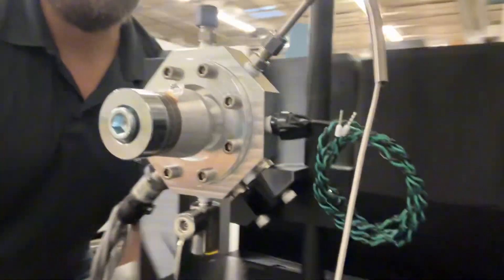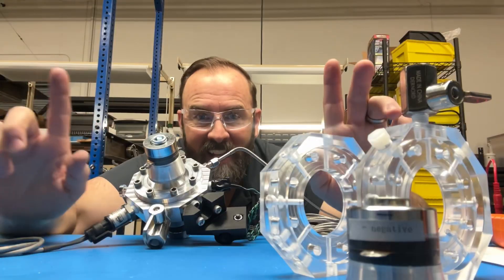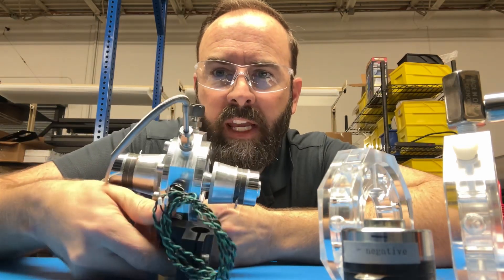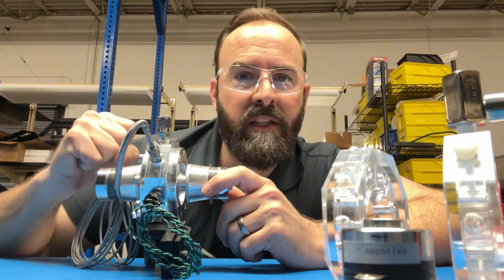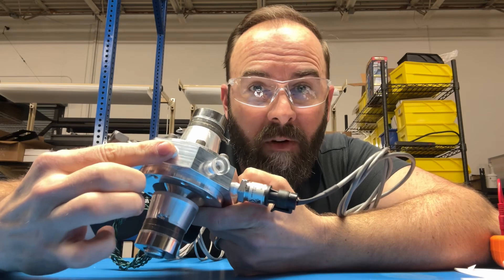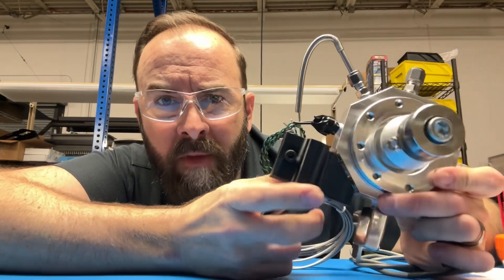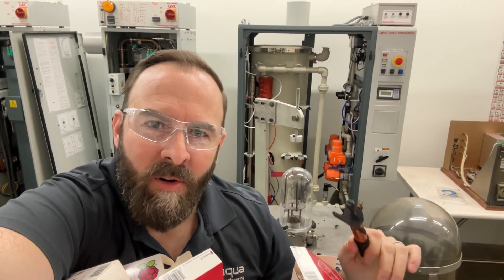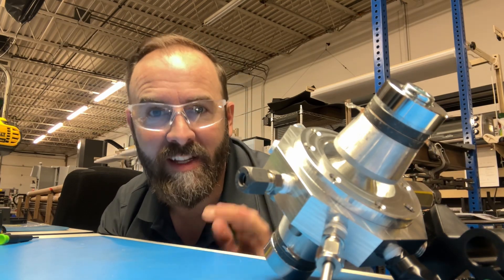LENR Sonoluminescence Reactor Part 1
This is the first video in a series about a sonoluminescence reactor build. It’s a DIY open source project venturing into the realm of low energy nuclear reactions.

GitHub:
GitHub.com/JKocher/LENR

i2c_jason